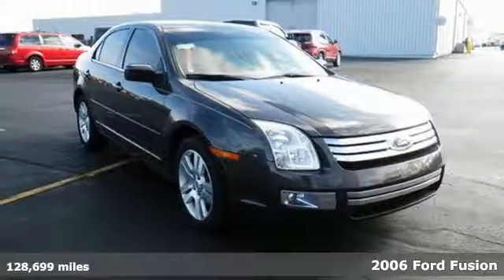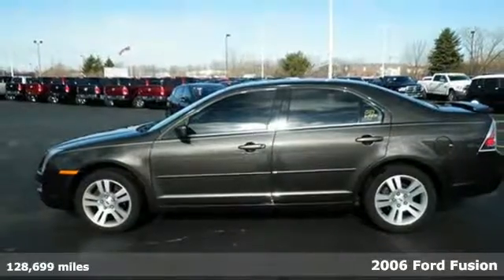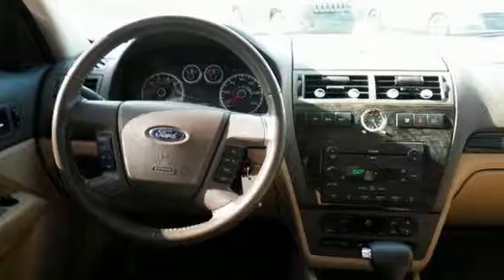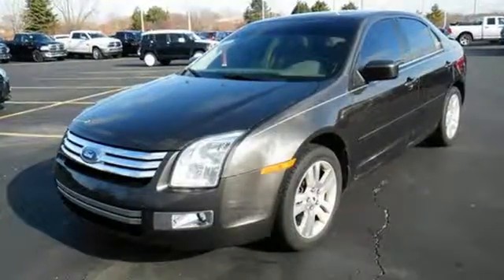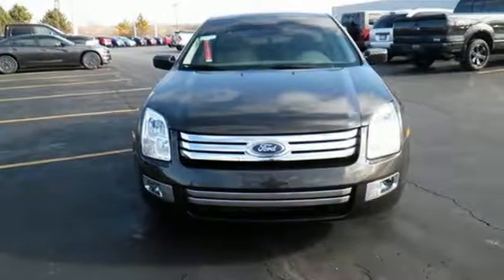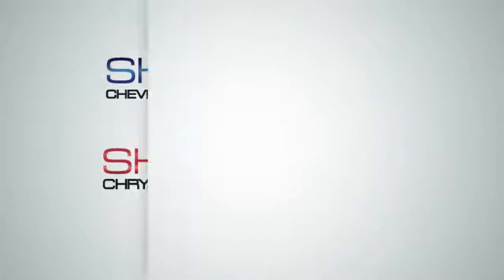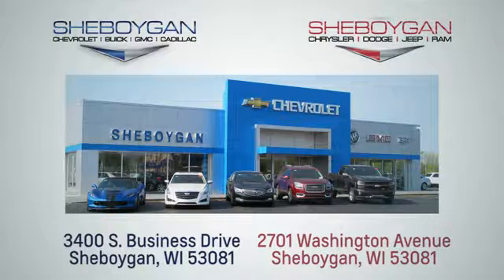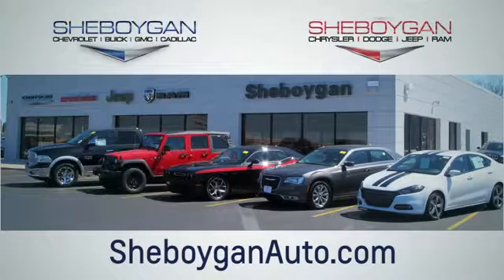Used 2006 Ford Fusion Oshkosh WI Sheboygan, WI B7625PA - SOLD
Year: 2006
Make: Ford
Model: Fusion
Trim: SEL V6
Engine: 3.0L V6
Transmission: Automatic 6-Speed
Color: Brown
Mileage: 128699
Stock #: B7625PA
VIN: 3FAFP08176R101845
2006 Ford Fusion SEL ** LEATHER SEATING ** ** LOCAL TRADE ** ** SUNROOF/MOONROOF ** Fusion SEL Duratec 3.0L V6 6-Speed Automatic. 29/21 Highway/City MPGbrbrAwards:br * 2006 KBB.com Top 10 Coolest New Cars Under $18000 Three dealerships two locations one goal to be your dealer! At Sheboygan Chevrolet Chrysler we walk it with pride! Our Sales personnel are non-commissioned which means we pay their wages not you!

Address:
3400 S. Business Drive